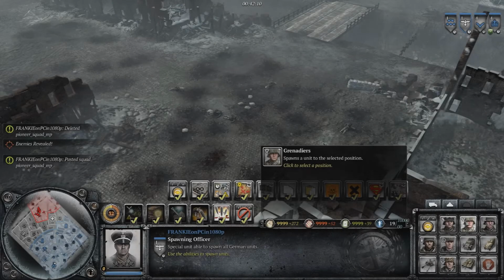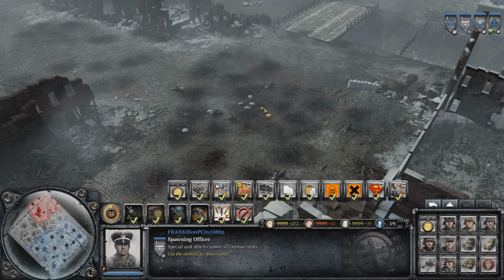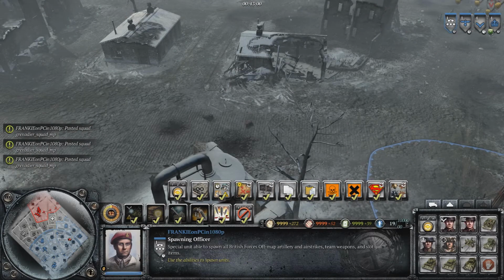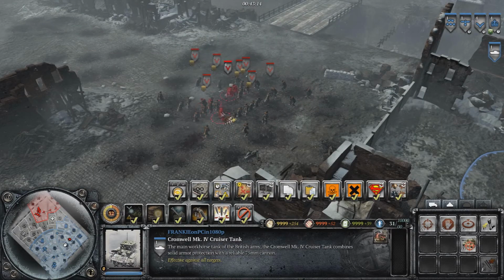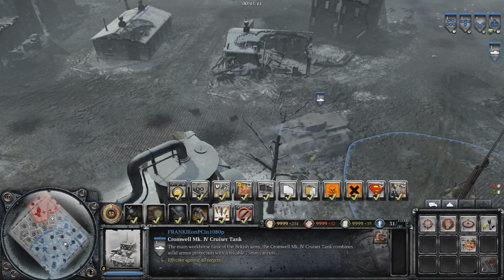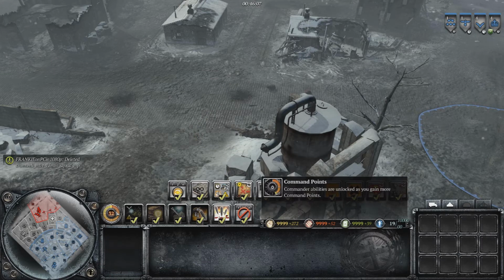COH2 Tips #2 (UKF): Cromwell running over + funneling troops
So in my previous video, I showed you guys how a Cromwell can run over troops. So i thought that in this video I would show you guys in depth how to pull this off.
I also mentioned a tactic I like to call 'funneling' and I talk about that nearer towards the end of the video.